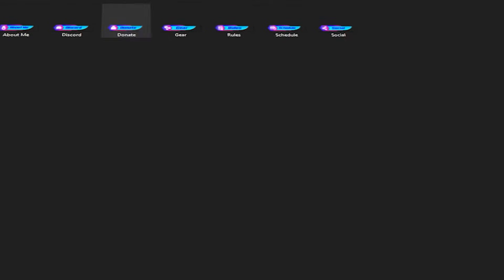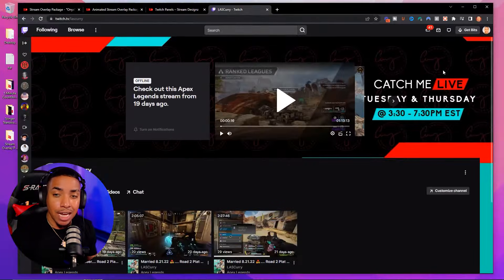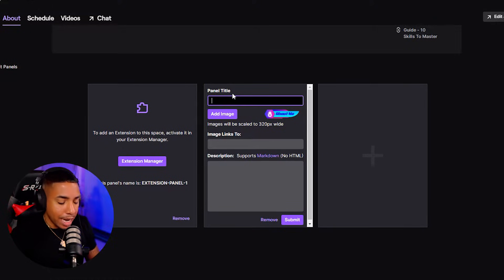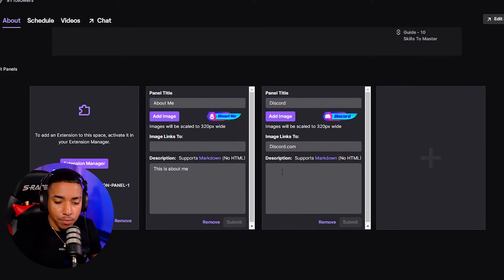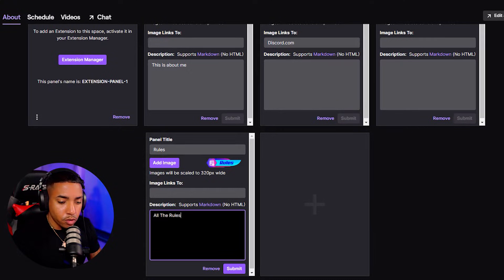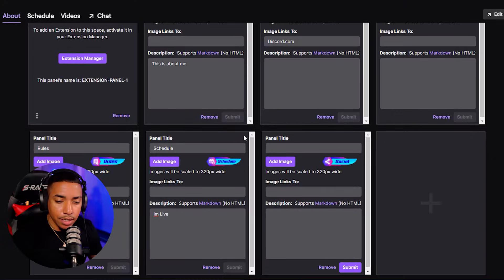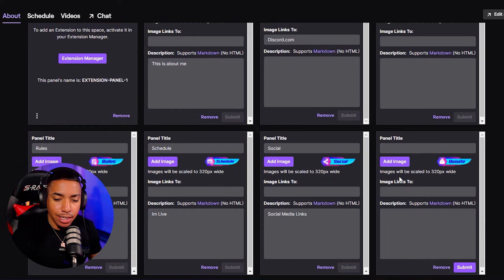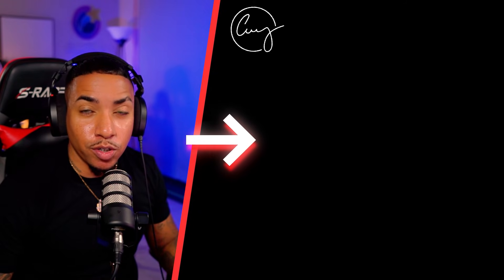How to Setup Twitch Panels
Learn how to set up your Twitch panels so that your stream looks professional.

Links Mentioned In Video:
⚡️Twitch Panels From Stream Designz

🛑 Gear I Use to Stream & Make Content 👇

My Pro Streaming Setup:

About: In this video, LAS Curry will teach you how to make your Twitch panels look professional using a Twitch panels template from Stream Designz.